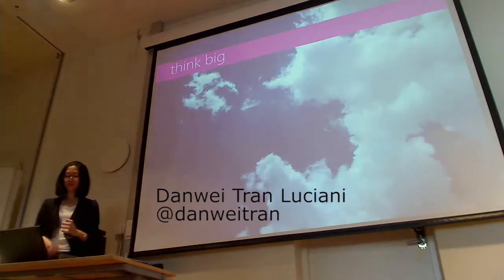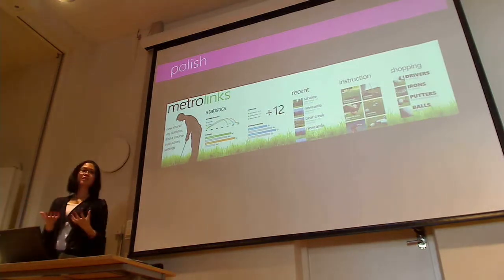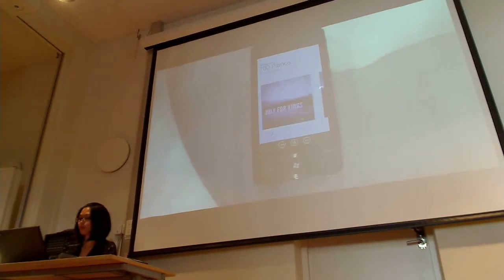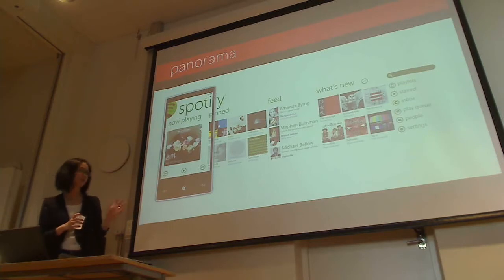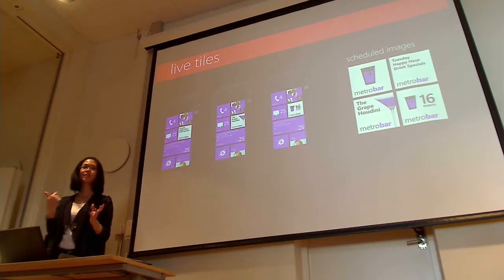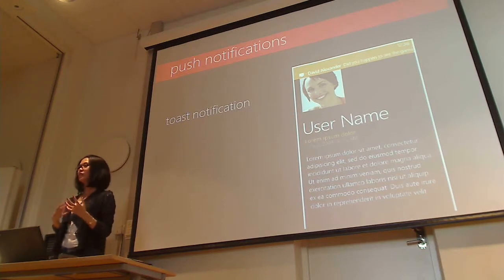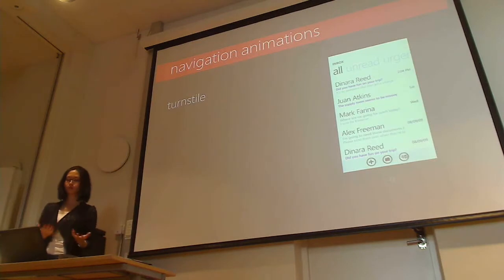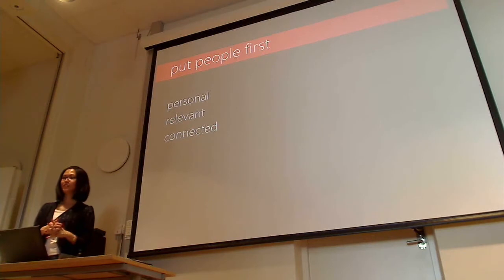Windows Phone: How To Design for Metro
An introduction to the Metro design language, with Danwei Tran Luciani at the Microsoft keynote in Karlskrona, Sweden